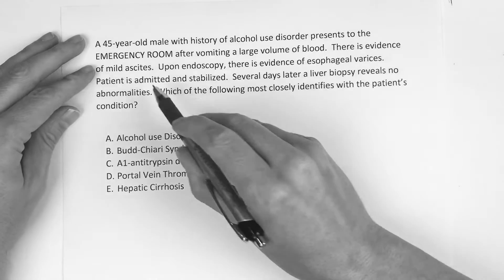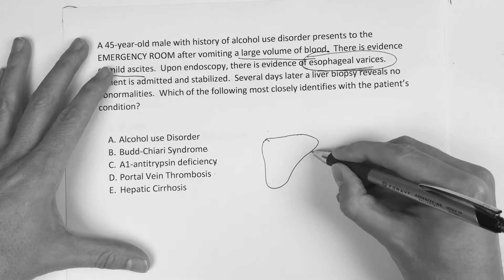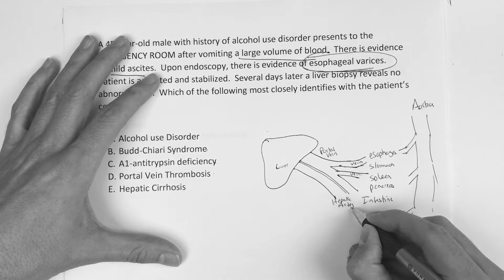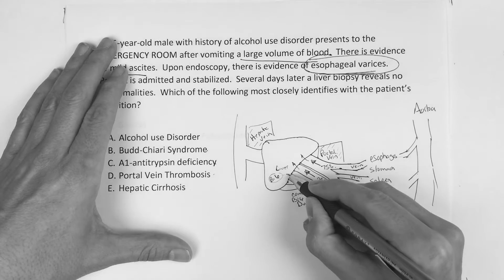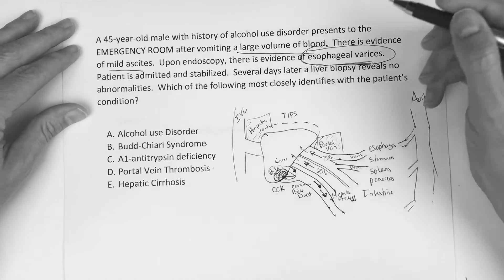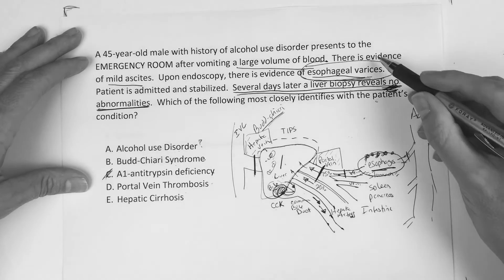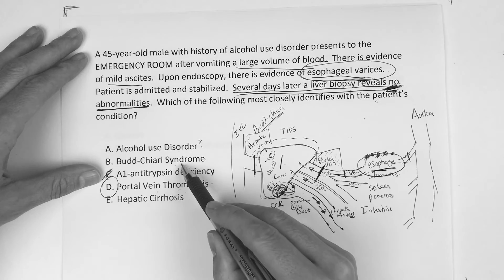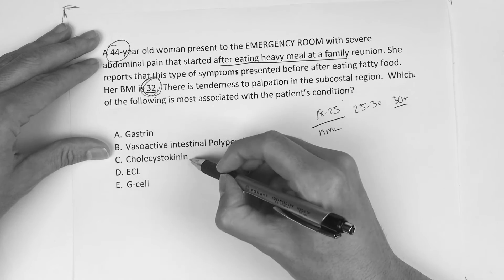USMLE STEP 1: GASTRO - ESOPHAGEAL VARICES & LIVER w/ QUESTIONS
STEP 1: GASTRO - ESOPHAGEAL VARICES & LIVER w/ QUESTIONS.  This video reviews some basic Liver anatomy and how it related to Esophageal varices.